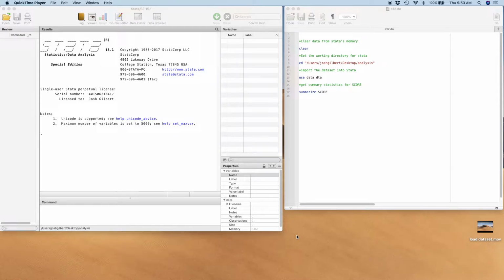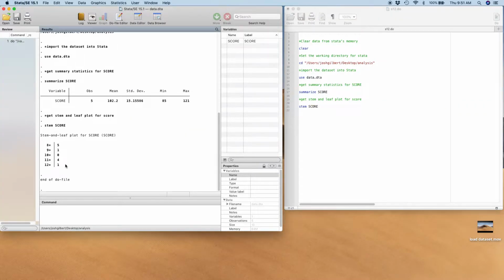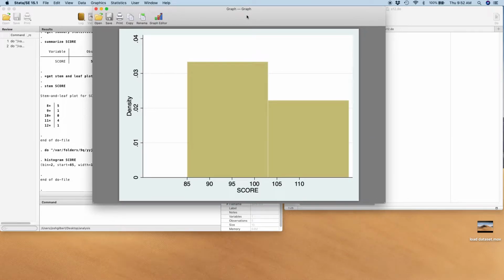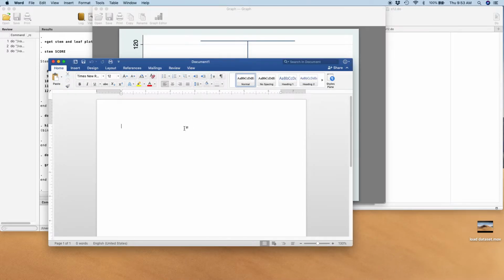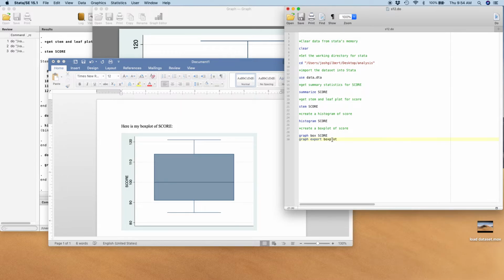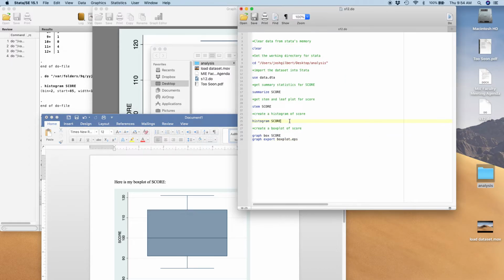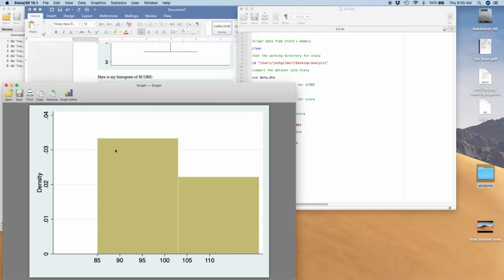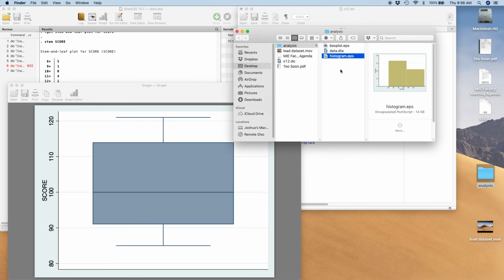S12 Stata Tutorial 3 - Using Simple Commands in the Do File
*Clear data from stata’s memory

clear

*Set the working director for stata

sd “/Users/joshgilbert/Desktop/analysis”

*import the dataset into Stata

sse data.dta

*get summary statistics for SCORE

summarize SCORE

*get stem and leaf plot for SCORE

stem score

*create a histogram of SCORE

histogram SCORE
graph export histogram.eps

*create a boxplot of SCORE

graph box SCORE
graph export boxplot.eps